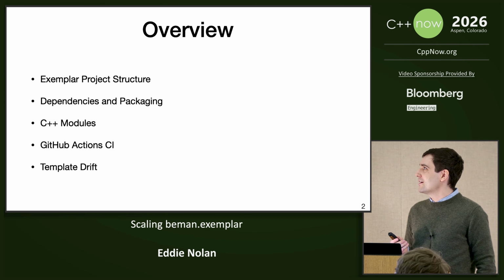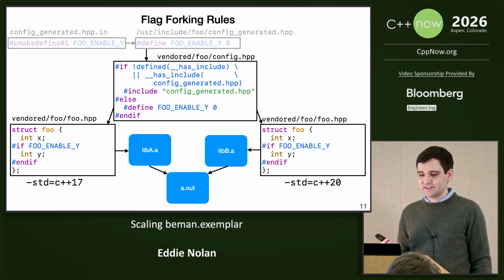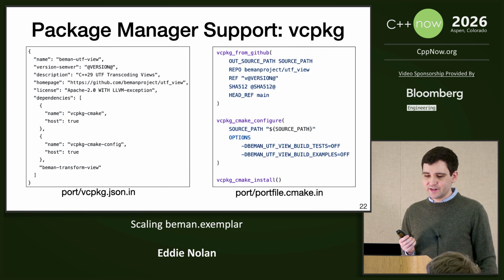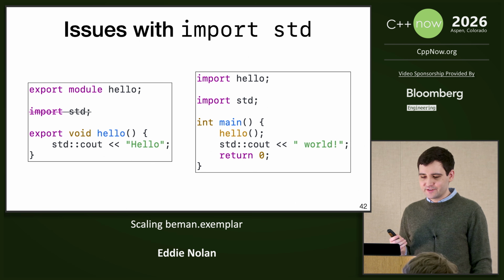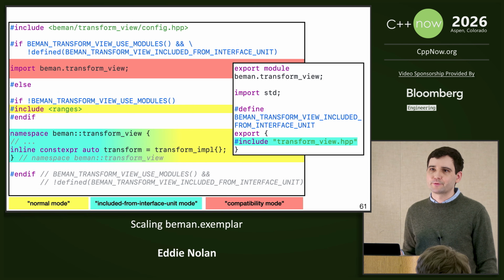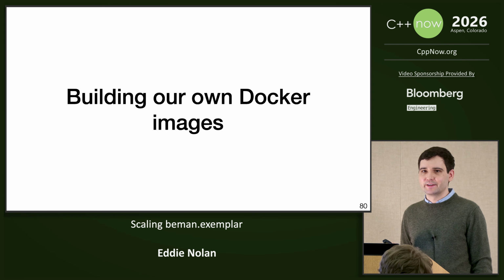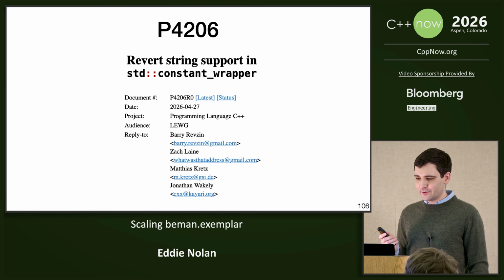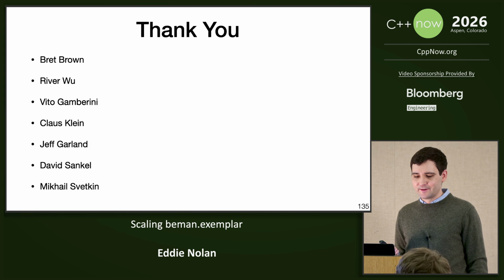Scaling beman.exemplar - Eddie Nolan - C++Now 2026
One of the most important goals of the Beman project is to provide a modern project template that allows users to get up and running immediately with all the features that help with development but are tedious to implement from scratch. This talk will discuss the Beman project's ongoing efforts to provide those features to our users via our template, beman.exemplar, including a modern CMake project structure, GitHub Actions-based CI, Docker images for CI, documentation, code coverage, linting, C++ modules, dependencies, and packaging and deployment. The talk will explore the design discussions that led to each aspect of beman.exemplar's current model.

Eddie Nolan

Eddie is a C++ developer and standards committee member who works in financial technology. In industry, he's worked on market data solutions involving domain-specific languages, high-performance asynchronous network servers, and large-scale data lakes. On the standards committee, he can usually be found in the Library Evolution and Unicode working groups, and is currently focused on bringing seamless UTF transcoding to C++.